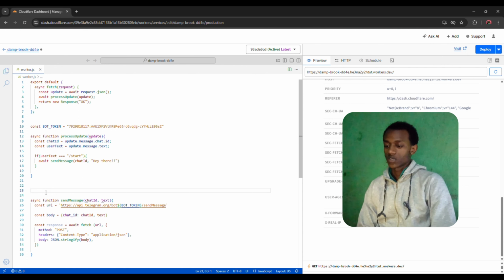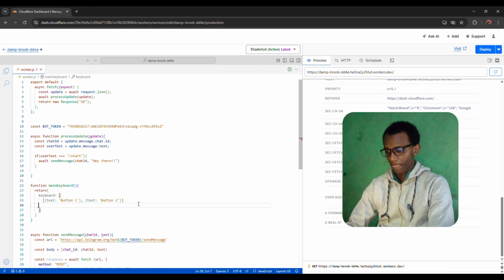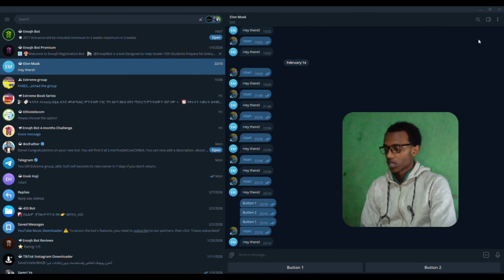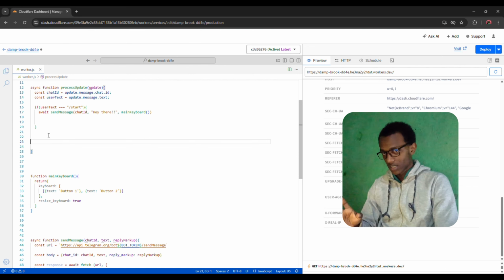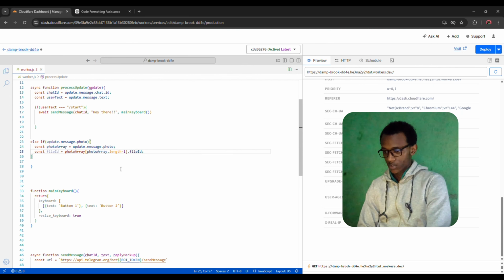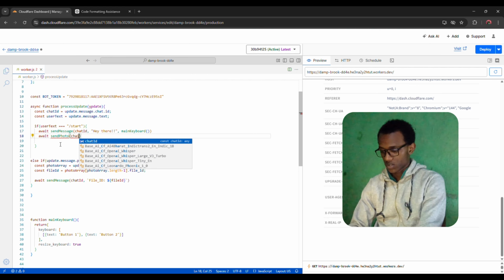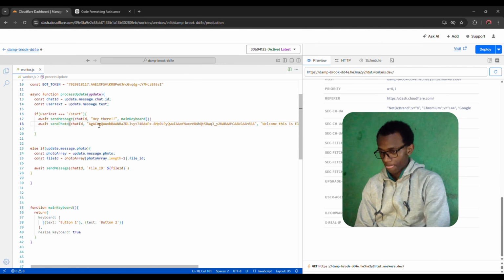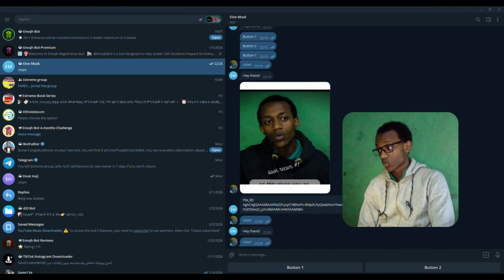How to create telegram bot in Javascript for Beginners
in this video we will insert a button and see how we can use a file id to create a captioned post